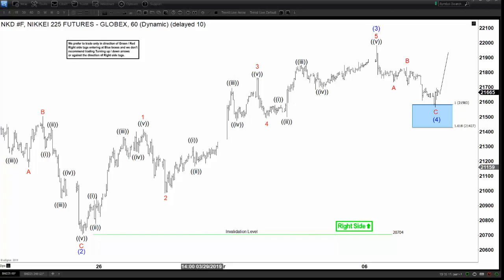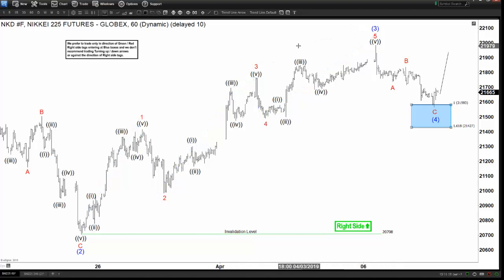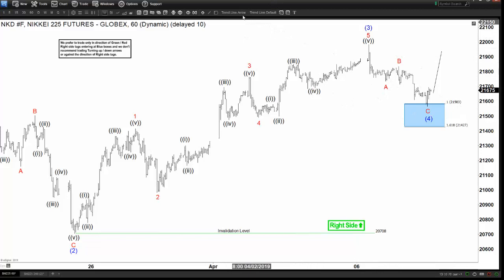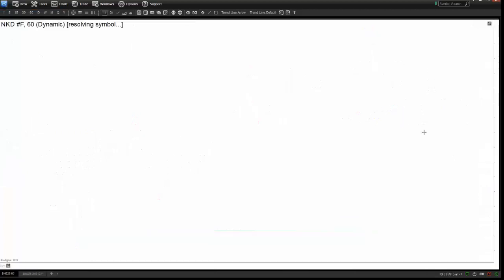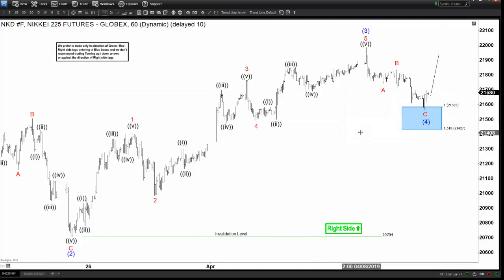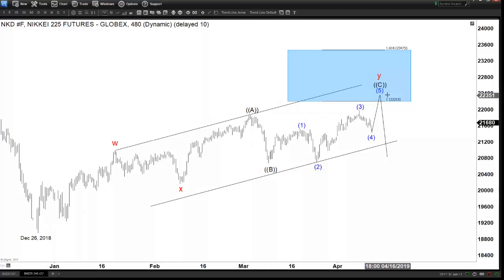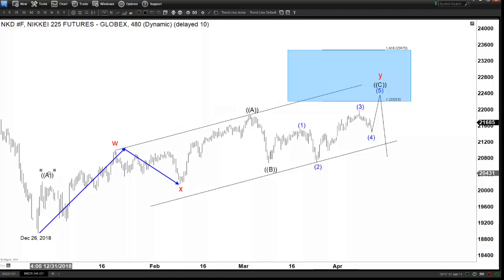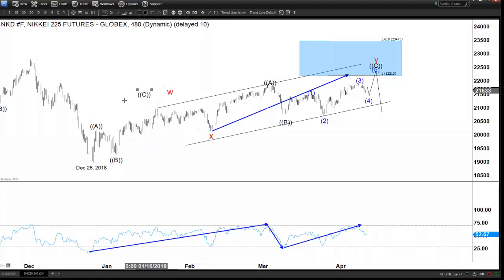Nikkei Still Missing Wave 5 | TECHNICAL ANALYSIS | ELLIOTT WAVE FORECAST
Nikkei rally from March 8 low is in 5 waves & the Index is still missing 1 more leg higher. This article & video explains the short term Elliott Wave path.

✪ Important Tags